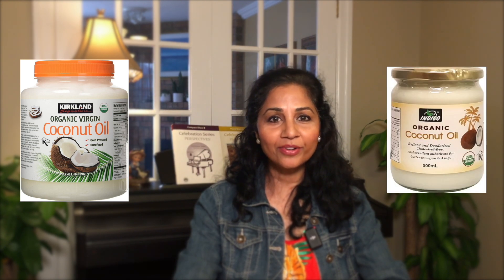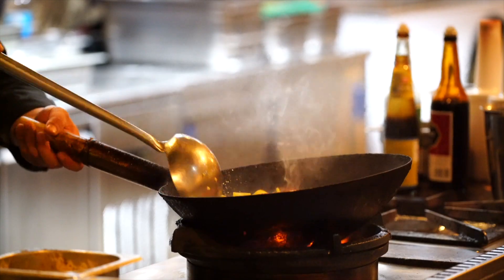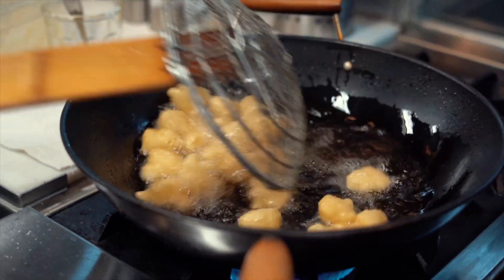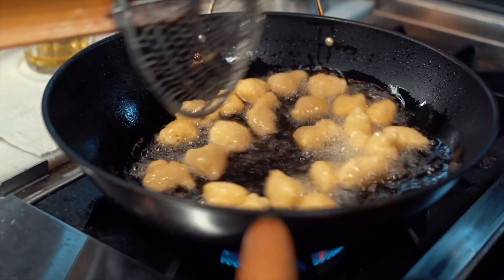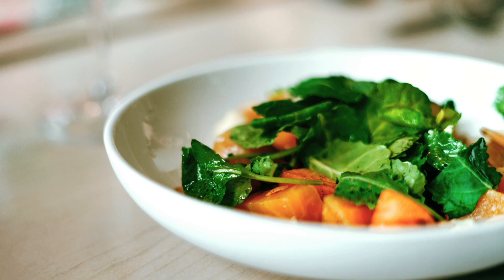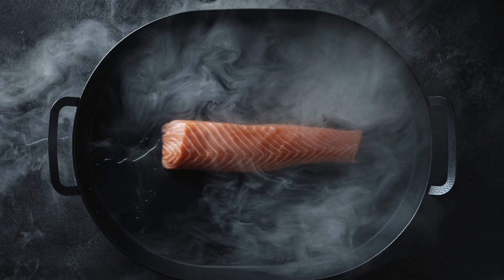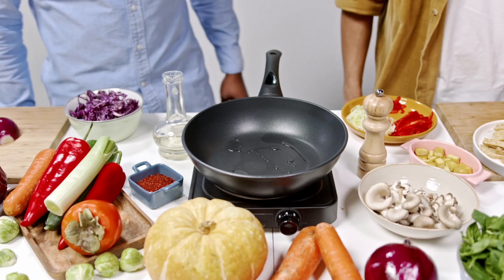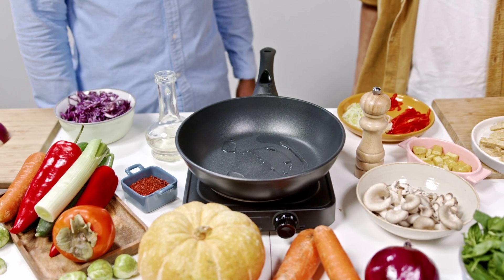Cracking the Code on Cooking Oils: What's Best for Your Health? (Part 2)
Focus on the oxidative stability, antioxidants, and refinement of oils, rather than just their smoke point. In our previous video, we explored how olive and avocado oils excel in oxidative stability compared to canola or vegetable oil. Today, we delve into coconut, sunflower, and peanut oils.

Coconut oil, rich in saturated fats and solid at room temperature, shows excellent resistance to oxidation at high heat, making it a stable cooking choice. However, moderation is key due to its high saturated fat content.

Sunflower oil variants in the US range from high linoleic acid to high oleic acid types. Linoleic acid, an Omega-6 fatty acid, can promote inflammation, while oleic acid, an Omega-9 fatty acid, offers monounsaturated benefits. Despite its popularity for frying due to a high smoke point, sunflower oil can release toxic aldehydes linked to DNA damage, potentially contributing to health issues like heart disease and Alzheimer’s. Choosing 'expeller pressed' varieties minimizes processing and enhances quality.

Peanut oil varieties include refined, cold-pressed, gourmet, or blends, containing saturated, monounsaturated (Omega-9), and polyunsaturated (Omega-6) fats. While Omega-9 is beneficial, Omega-6 may promote inflammation and pose stability concerns at high temperatures, making it less suitable for cooking.

When heated, Extra Virgin Olive Oil demonstrates exceptional stability, followed by coconut and avocado oils. Refined oils, however, carry drawbacks, particularly when reused for frying, as they generate harmful by-products. Avoiding refined, bleached, or deodorized (RBD) oils is recommended for optimal health.

0:00 Intro
0:17 In Today Video
0:23 Coconut Oil
1:09 Sunflower Oil
2:48 Peanut Oil
4:45 Conclusion